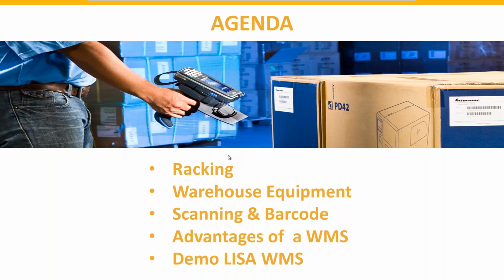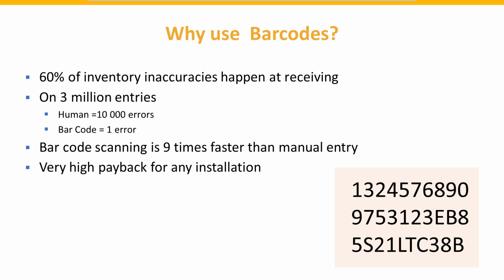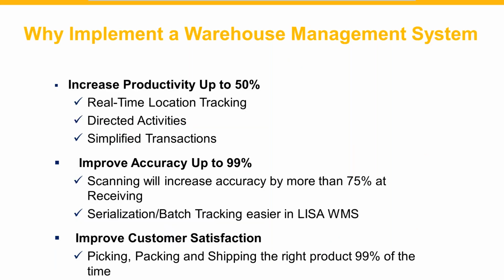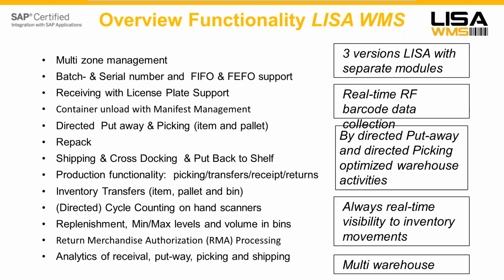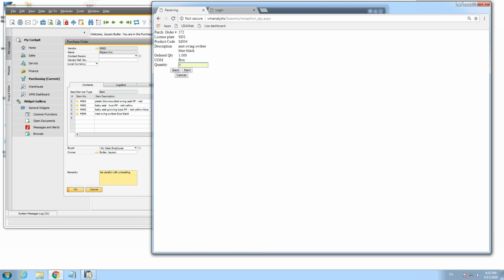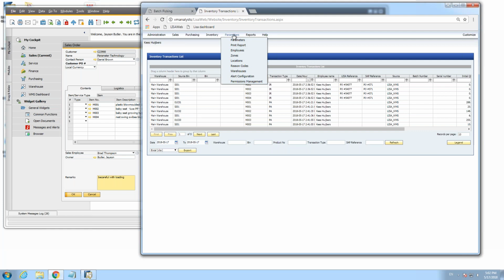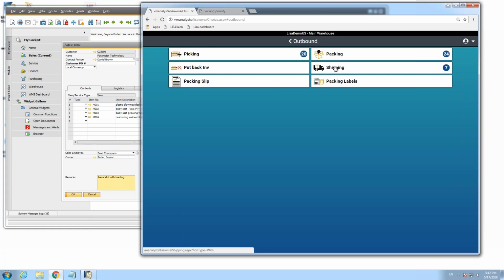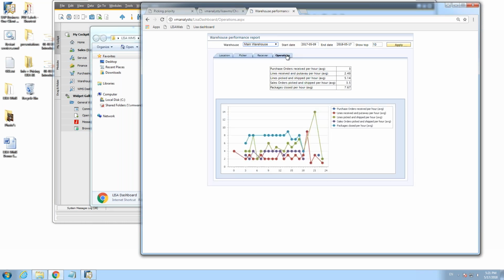Warehouse Optimisation Workshop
Ochiba Warehouse Processes Optimisation for SAP Business One   Online Seminar